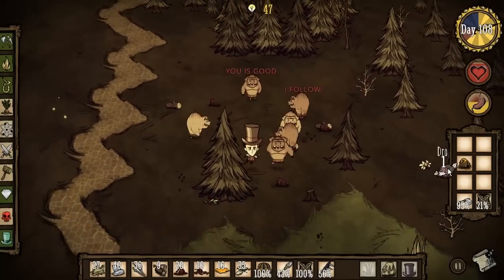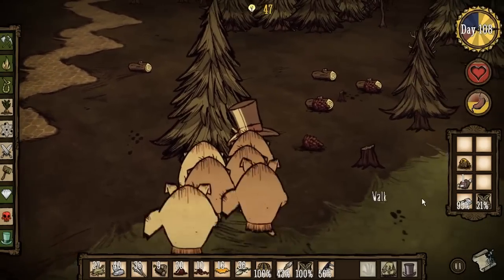Let's Play Don't Starve 'J' 148 Fire Hound Disaster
2nd Hell Hound attack slo-mo is at the end of the video so that those who do not wish to see it can click off the video. There is a warning balloon.